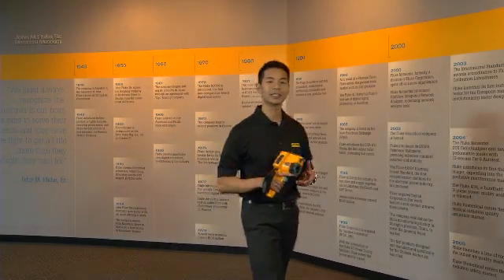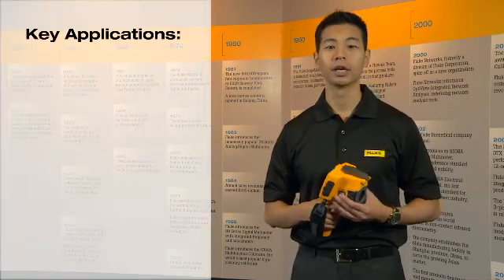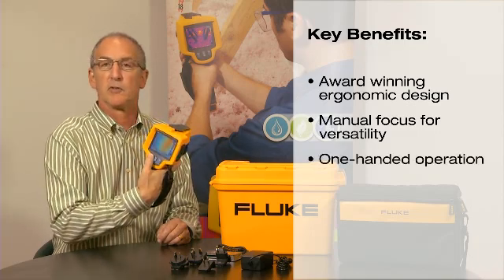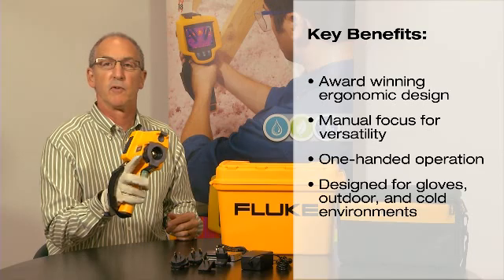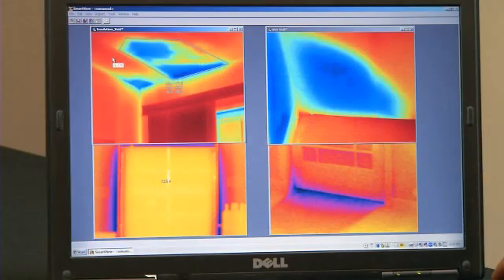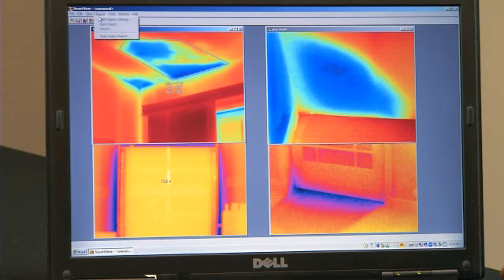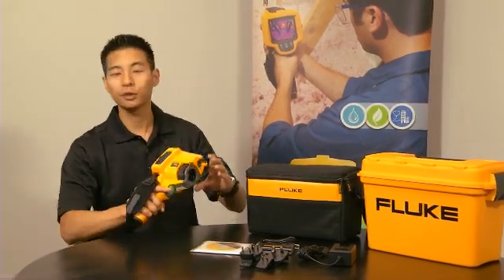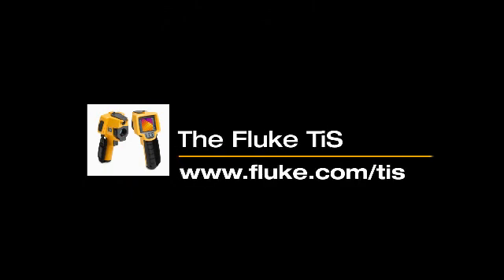See the features of the new Fluke TiS Thermal Imaging Scanner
Fluke proudly introduces an entry level thermal imager for quick, easy, and accurate problem identification and troubleshooting designed specifically for the building inspection professional. Now Fluke quality, durability, and performance are available in a thermal imager engineered for the value-conscious building professional.

The Fluke TiS Thermal Imaging Scanner is the top-performing imager in its price class and the most affordable thermal camera to meet the proposed RESNET infrared inspection standards.